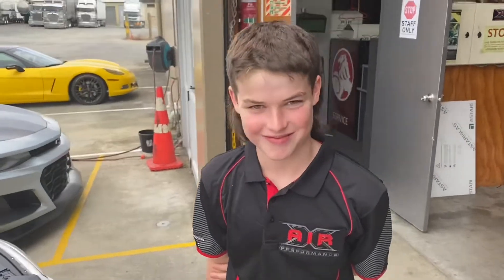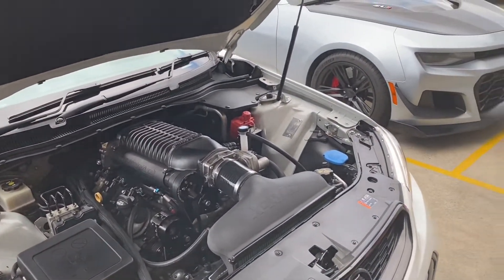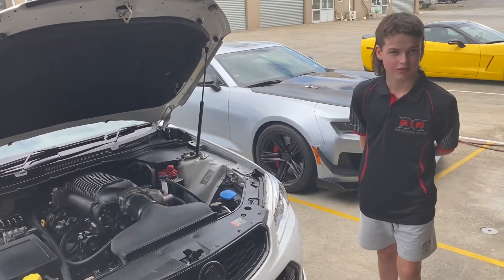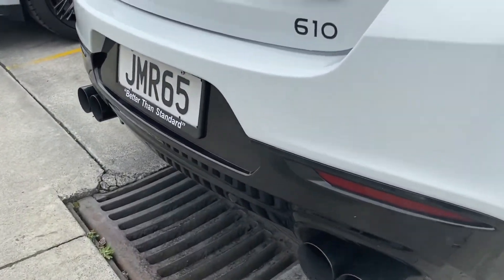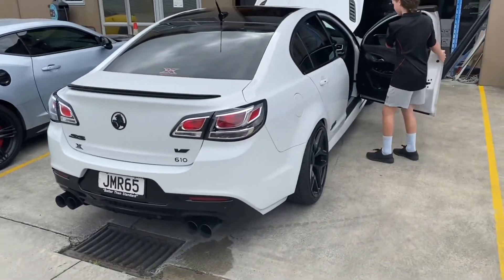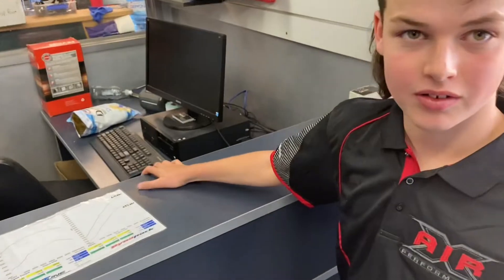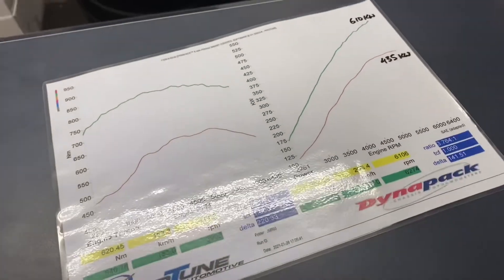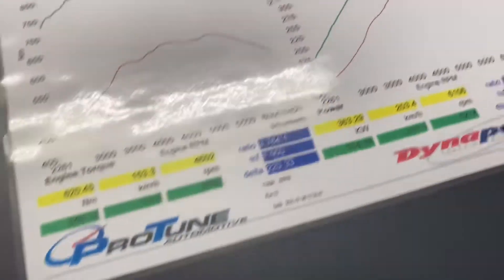VF2 Whipple Supercharged Cammed Redline 610kw